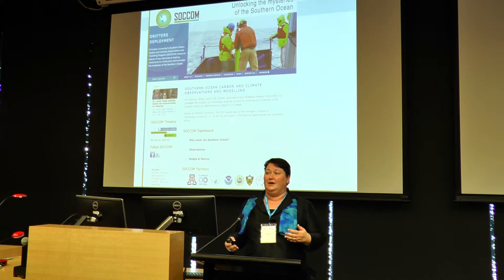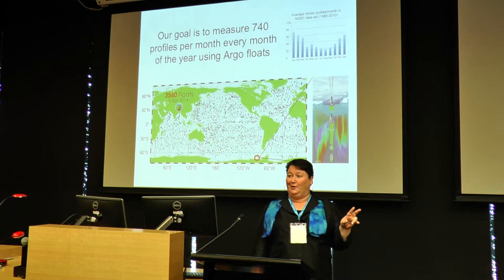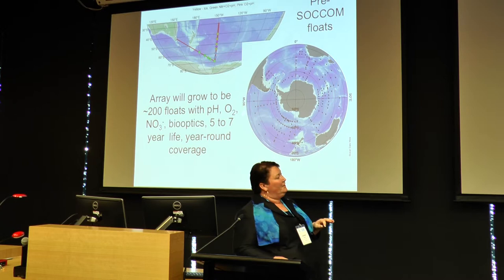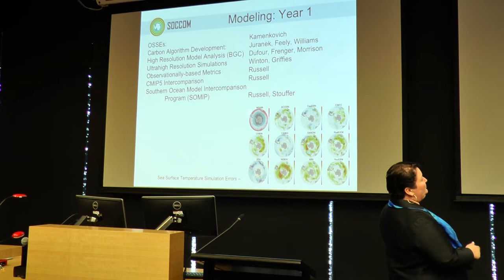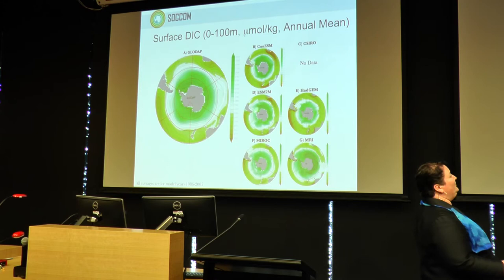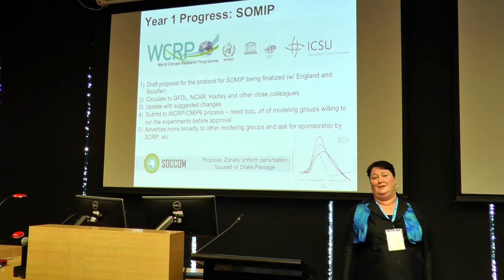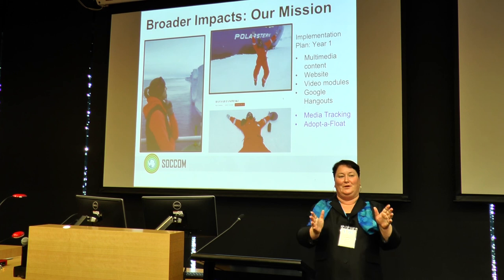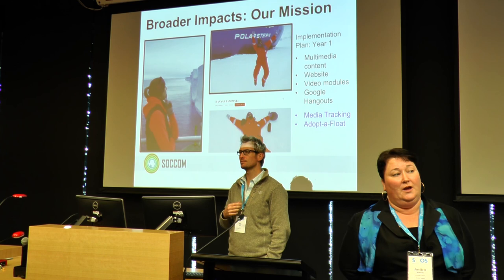J. Russell: The Southern Ocean Carbon and Climate Observations and Modeling Program (SOCCOM)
This presentation is by Dr. Joellen Russell (Uni. Arizona, USA).
SOCCOM is a new 6-year observational and modeling research program focused on the role of the Southern Ocean in the anthropogenic carbon budget, ocean biogeochemistry, and climate change. The operational goal of SOCCOM is to deploy nearly 200 Argo-compatible biogeochemical (BGC) profiling floats equipped with pH, oxygen, nitrate and bio-optical sensors throughout the Southern Ocean waters south of 30°S. These climate-ready BGC-floats are calibrated at the time of deployment by high accuracy biogeochemical measurements, and they will operate year around, including in ice-covered waters. The data from the BGC-floats will be assimilated by a Southern Ocean State Estimate (SOSE) model that incorporates biogeochemical processes, and then this gridded SOSE output will be used to constrain high-resolution coupled atmosphere-ocean model simulations designed to both increase our understanding of Southern Ocean processes and to reduce the uncertainty of projections of the future trajectory of the Earth’s carbon, climate and biogeochemistry